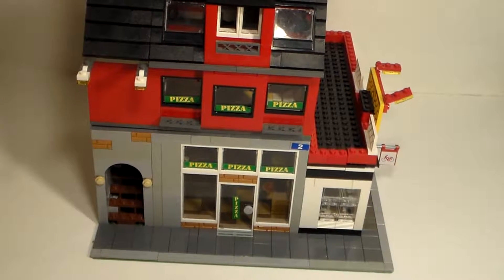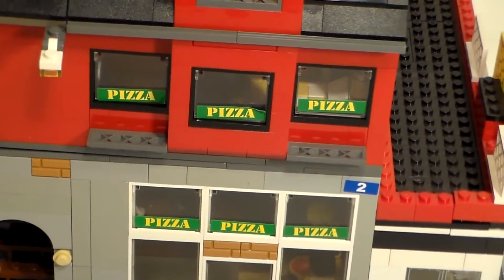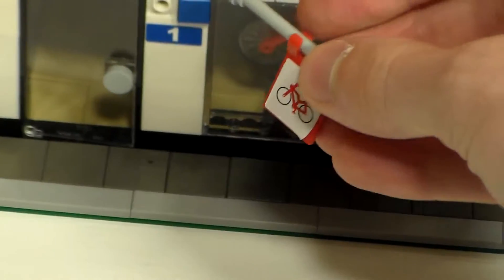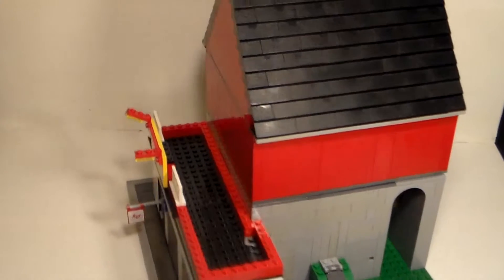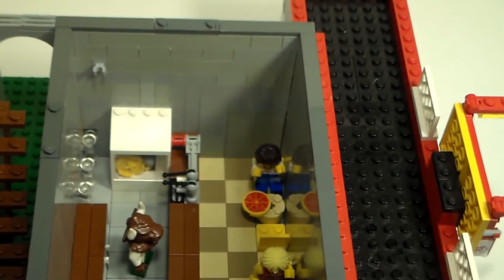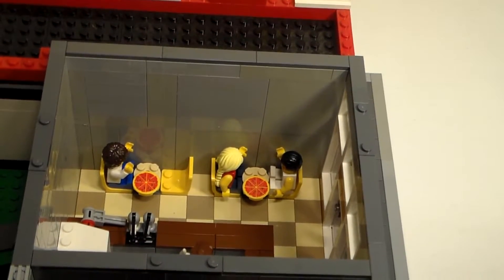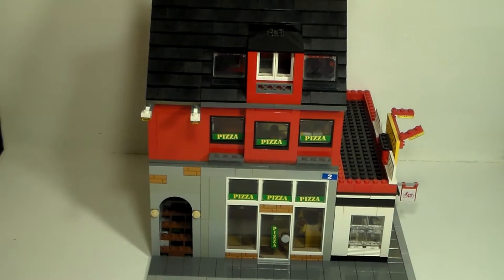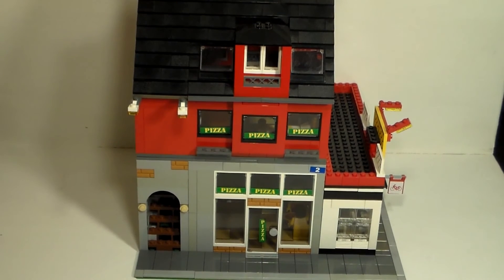Lego Pizza Shop and Bike Store MOC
This is an extension and customization of the base set 7641 City Corner.